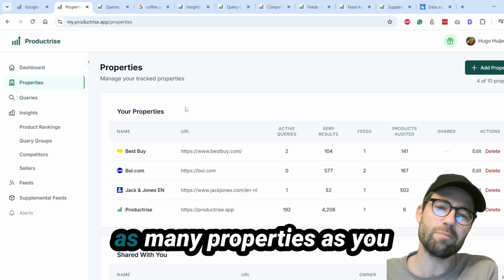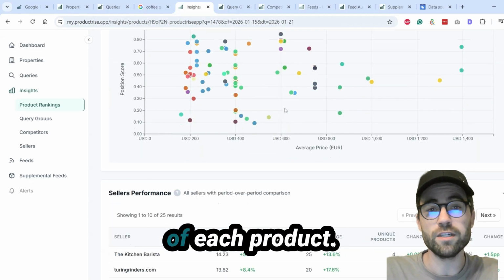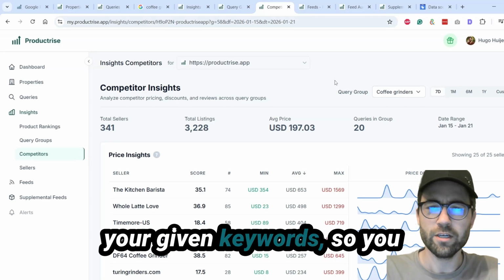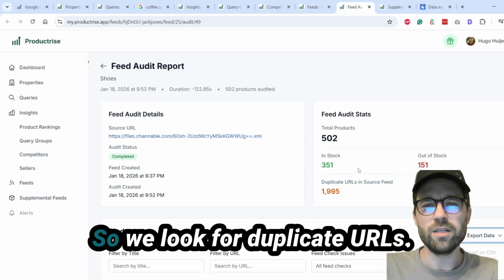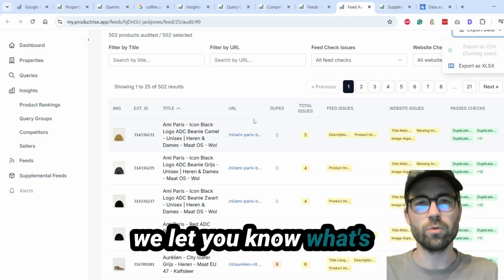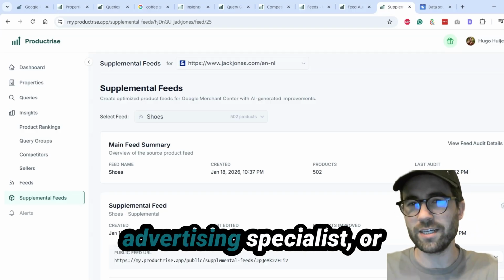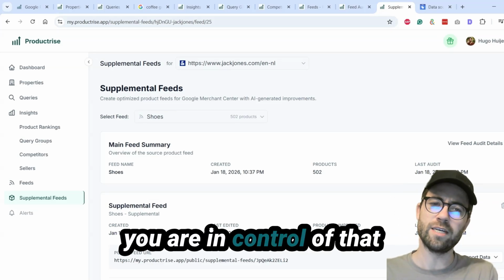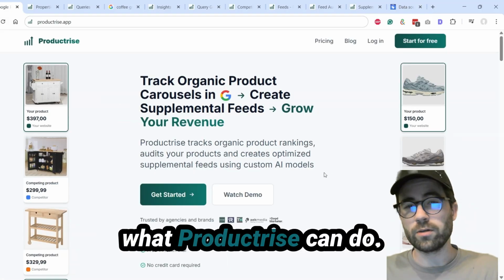Productrise.app Demo - Grow Your Revenue From Google's Organic Shopping Carousels (January 2026)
Maximize your market share in Google's organic product listings: Use Productrise in 3 simple steps

Learn how to track and analyze product visibility and competition on Google, optimize your product feeds, and create supplemental feeds using AI to boost your rankings.

Perfect for SEOs and marketers aiming to outpace competitors and dominate their categories.

00:00 Introduction to Productrise
00:06 Step 1: Tracking properties, queries, products and competitors
01:20 Step 2: Auditing your product feeds
02:20 Step 3: Utilizing supplemental feeds
03:33 Conclusion and next steps